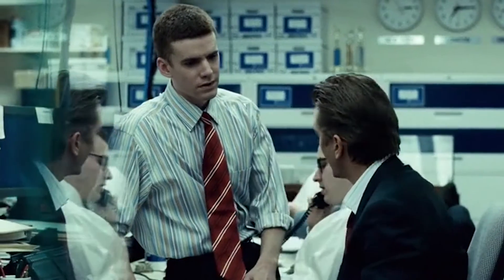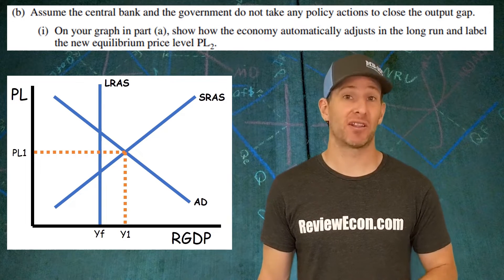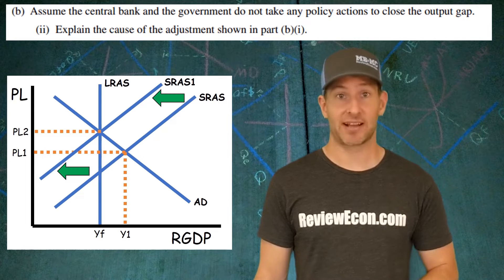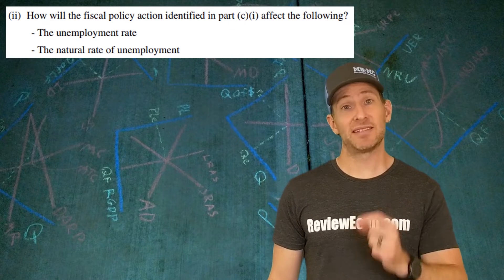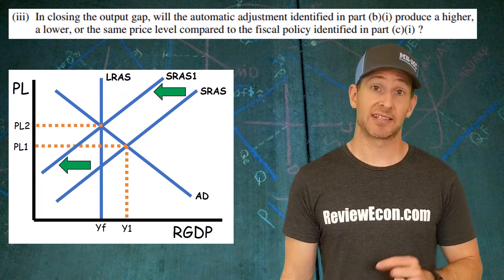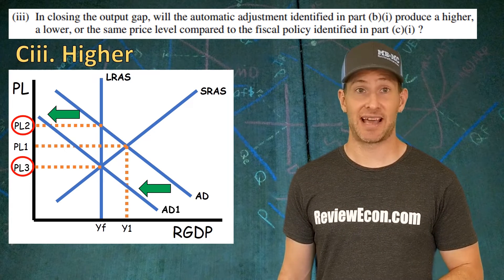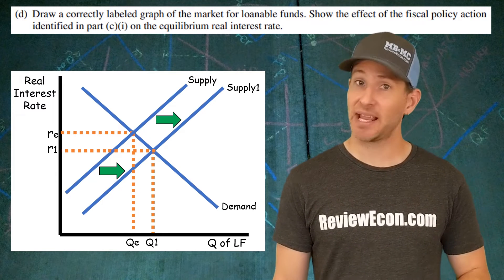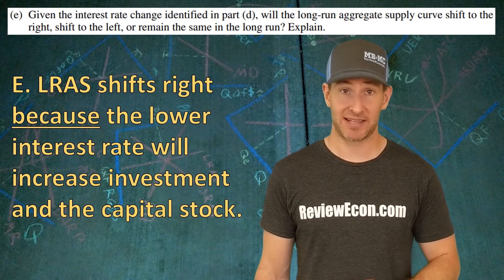AP Macro 2019 FRQ Set 2 #1 - Unit 5 - AS/AD, Long Run, Fiscal Policy, Loanable Funds, Growth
This video goes over how to answer Free Response Question #2 from the 2019 AP Macroeconomics Exam. This questions aligns best with Unit 5 from the AP Micro Course Exam Description.